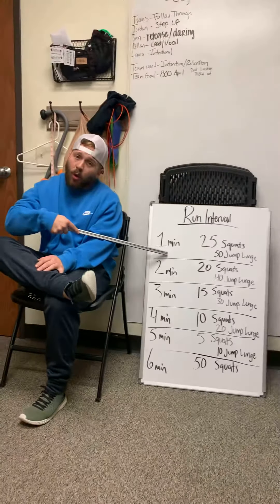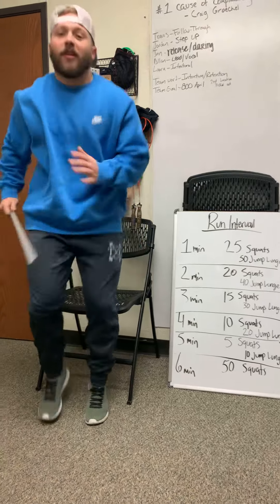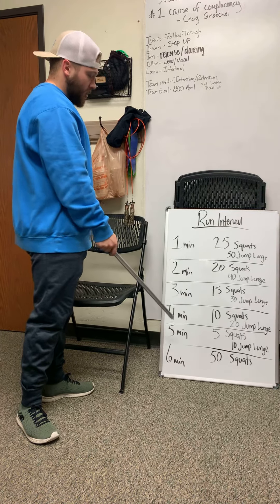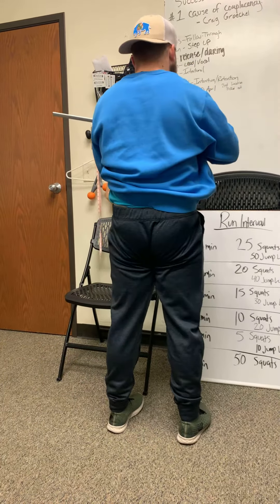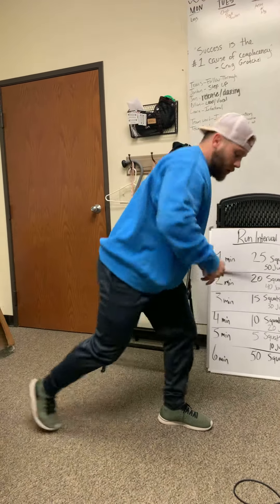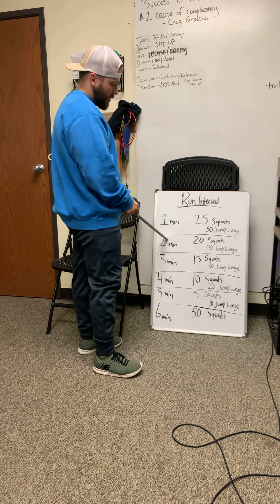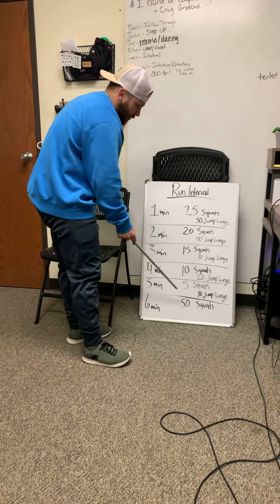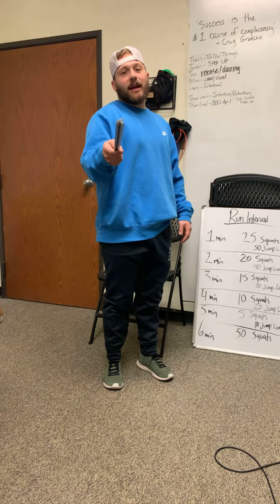Thursday Virtual run interval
Run n legs!